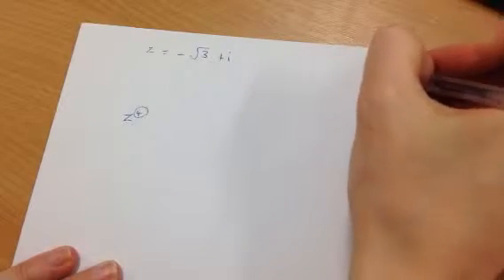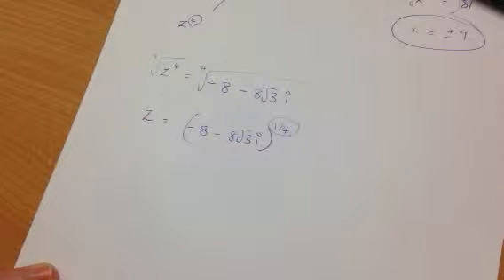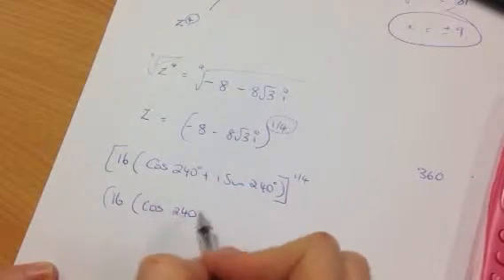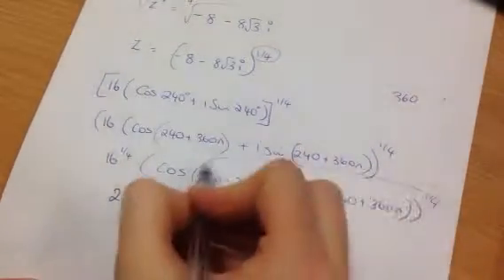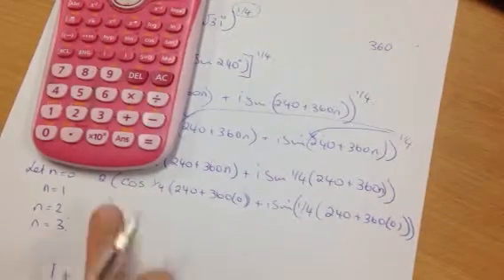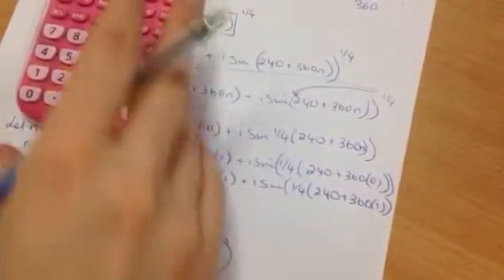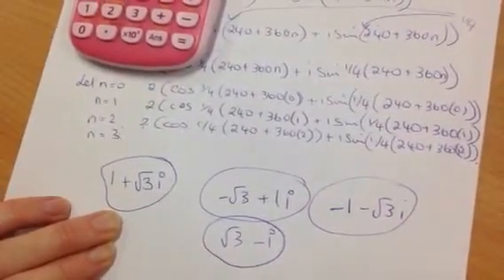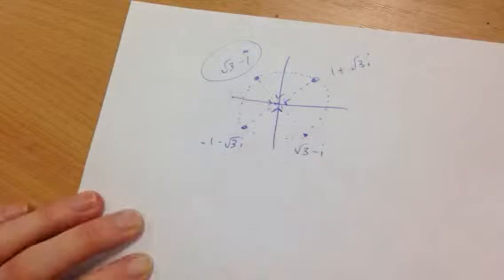Deb 2016 mock paper 1 q4a(iii)